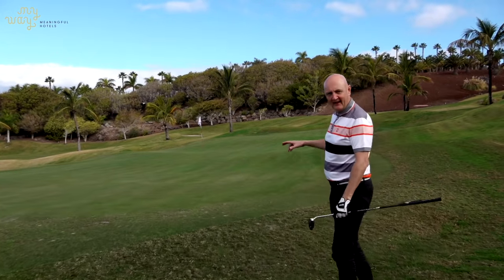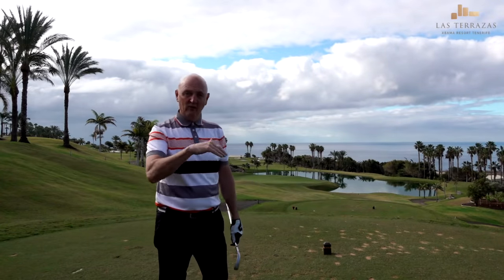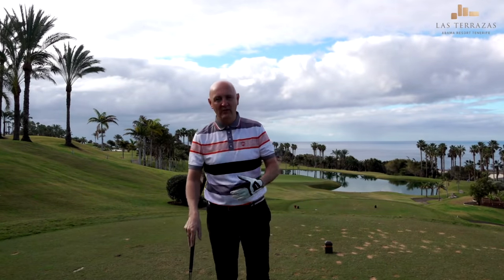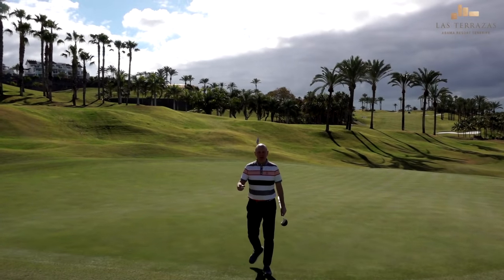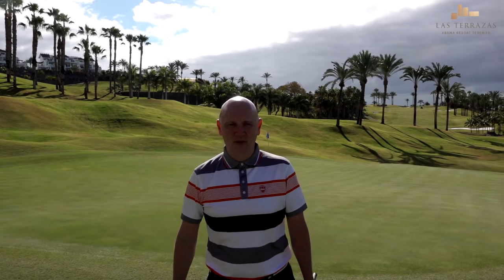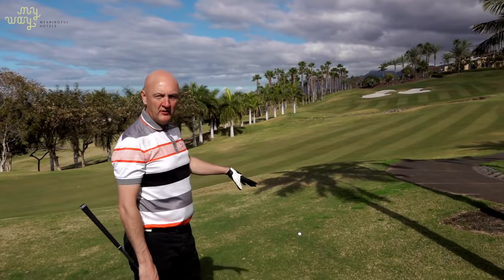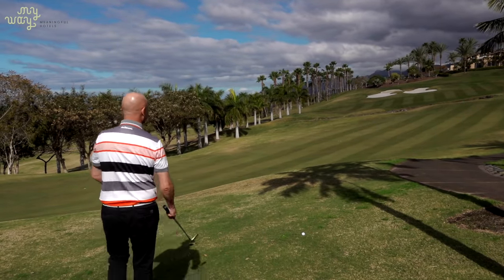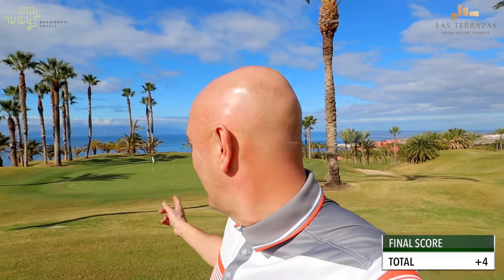Abama Golf Club - Tenerife